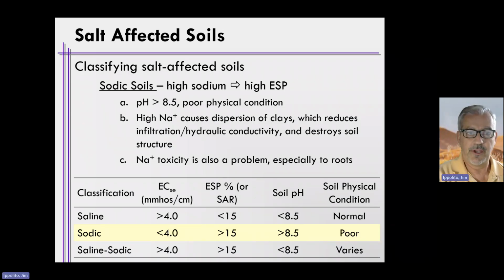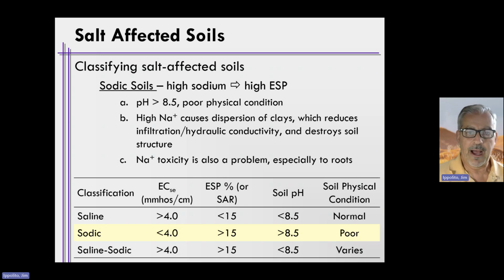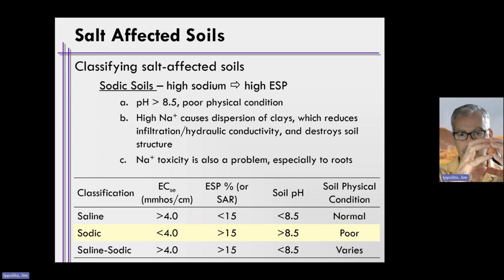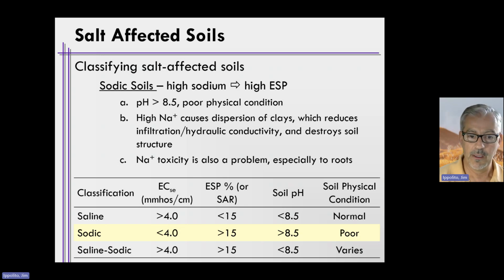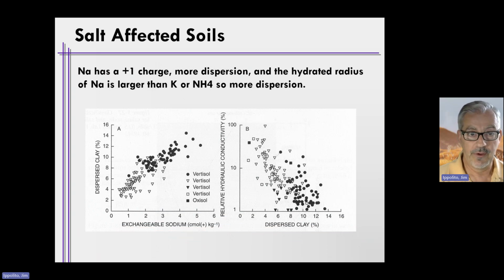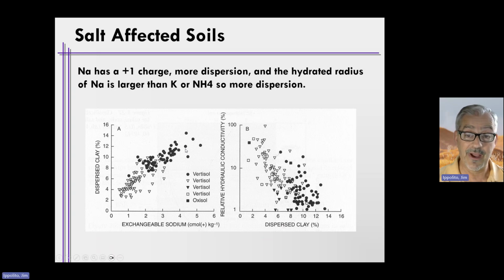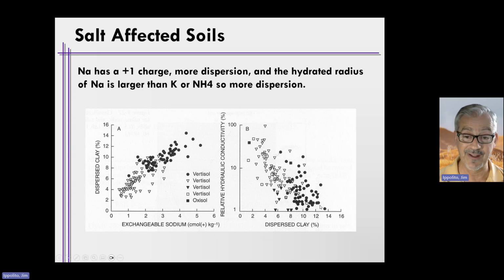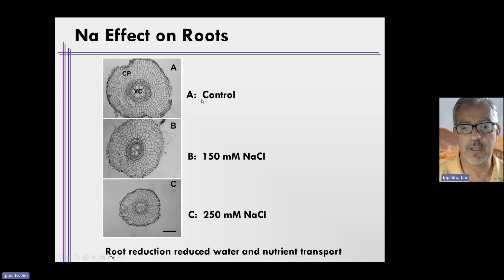Week 15 Unit 11 Video 10 Classifying Sodic Soils 6m 17s